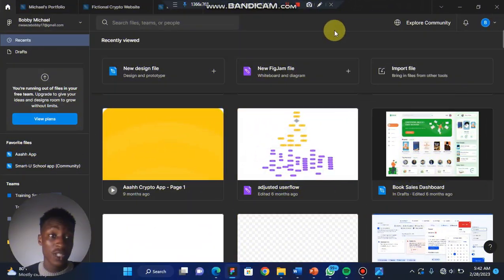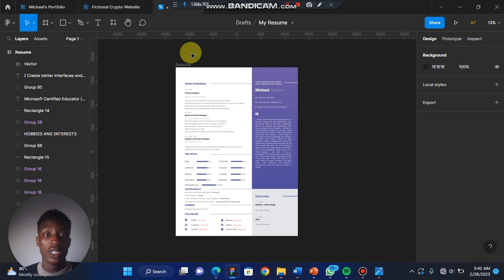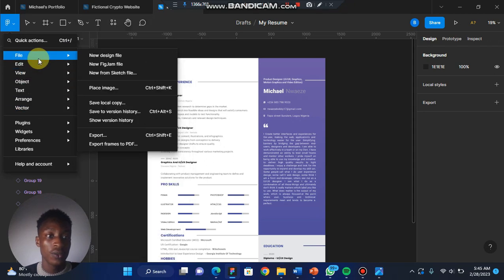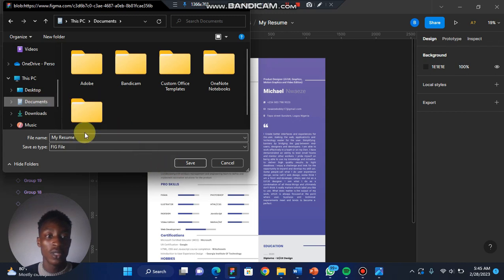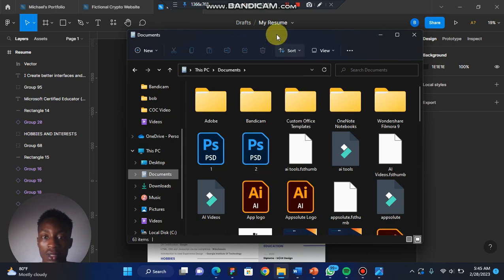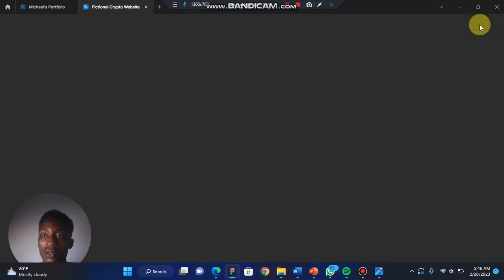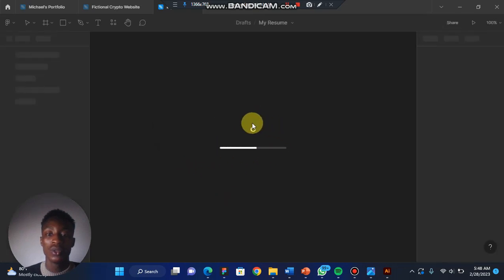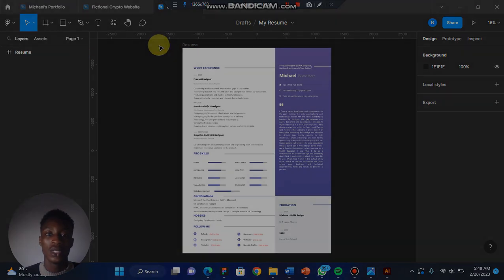How to save a Figma source file locally on our PC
Do you know that just like Photoshop, Illustrator and other Design software, you can actually save a Figma source file Locally on your PC? Well, here's how to do so.